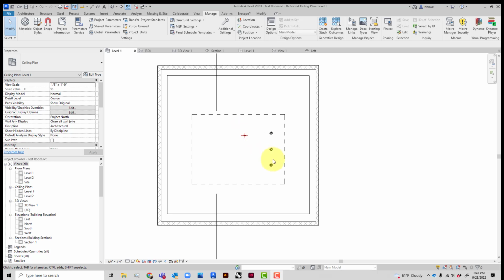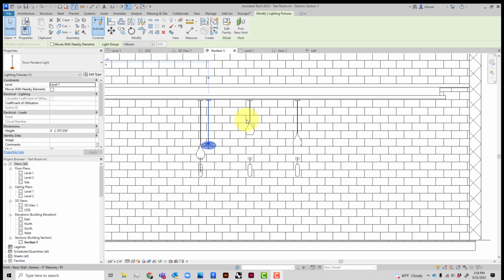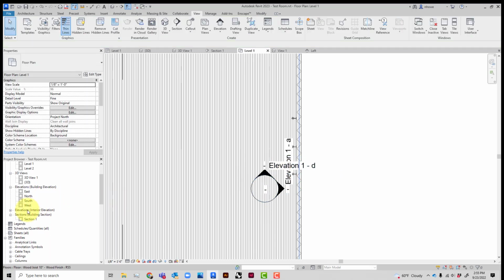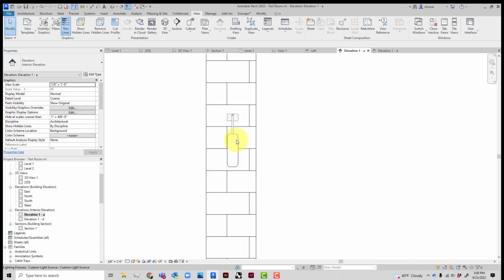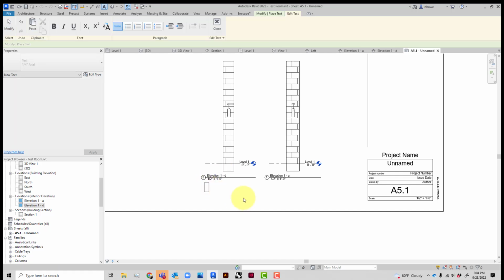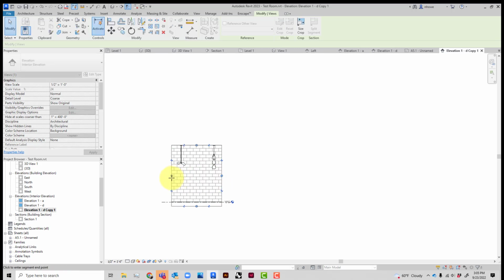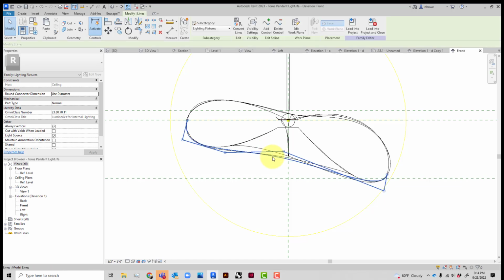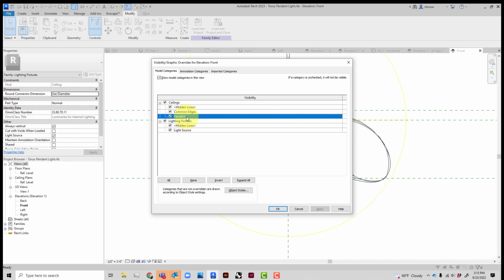A03 12 Wrapping Up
Interior Elevations,
Model lines,
Drawing Scale